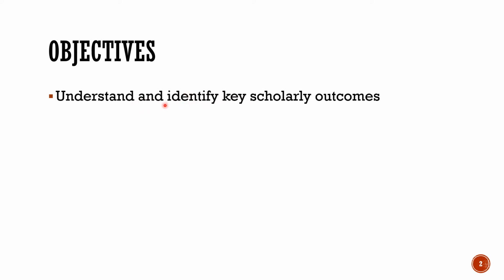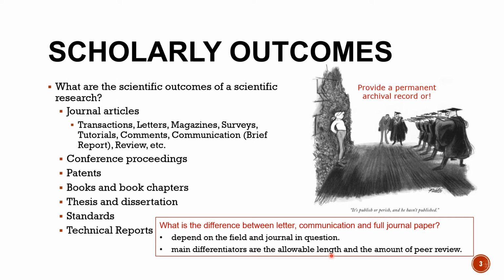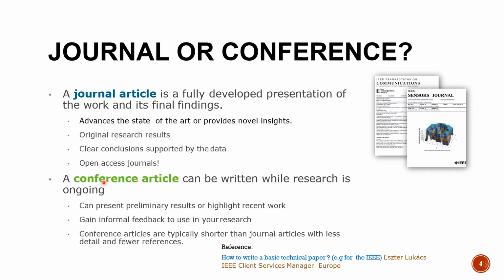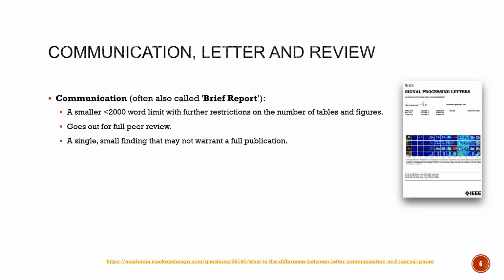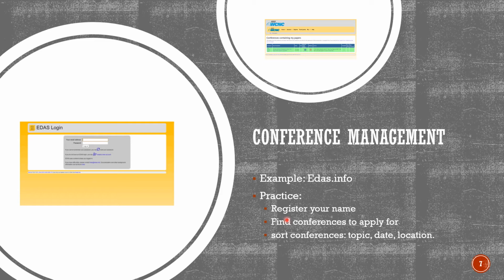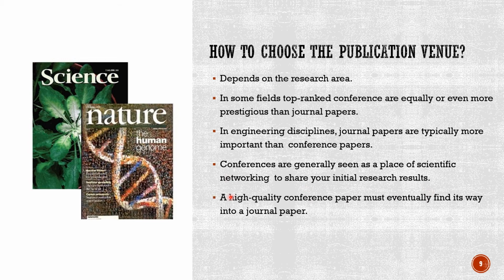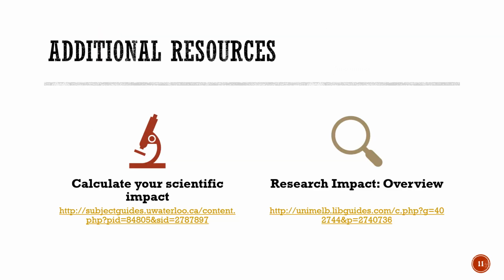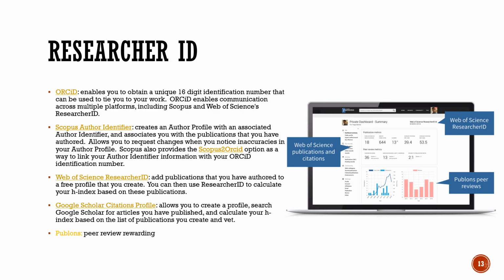A3 Scholarly Outcomes and Databases, Social networks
This is part of the research skills Course. We address important topics
Scholarly outcomes:
Journal versus Conference papers,
Journal, letter, review, communications, technical reports, magazines,
How to Choose the Publication Venue?
Citations and impact factor
Scientific research databases:
Scopus, Web of Science, Google Scholar, IEEE Explore
Researcher ID: ORCid, Scopus Author Identifier, Web of Science ResearcherID, Google Scholar Citations Profile, Publons
Social Networks for Researchers: ResearchGate, Academia.edu, Mendeley , ResearchID

Theses are the links within the video

Research Impact: Overview